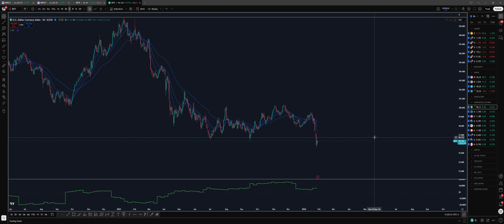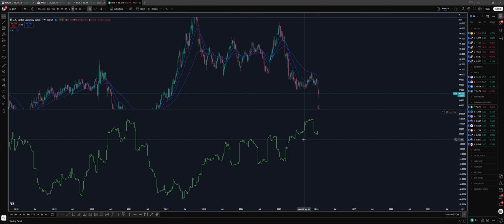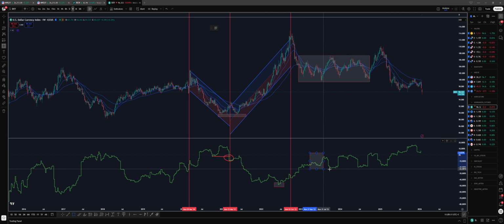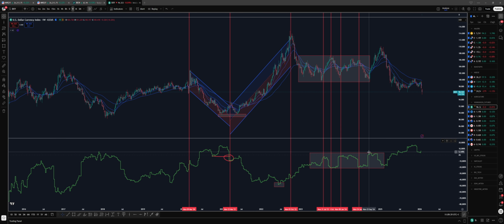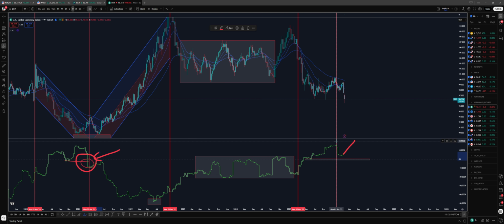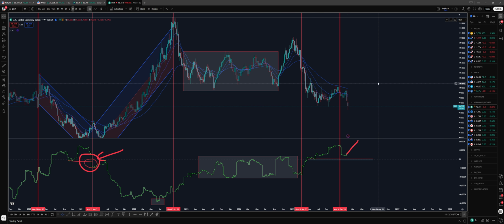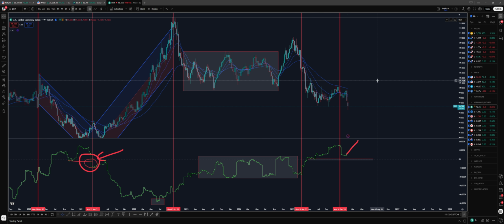why are you not using this data for swing trading?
Sentiment can be one of the most important tools in swing trading. However, 99% of traders use it completely wrong. This data is only helpful if you understand its nature and apply it accordingly. Money moves money, and so the forex markets clearly have an information advantage if you know exactly what this data does. This insight is intended to explain the basic understanding of this data and not go into maximum depth right away. That will come later :)